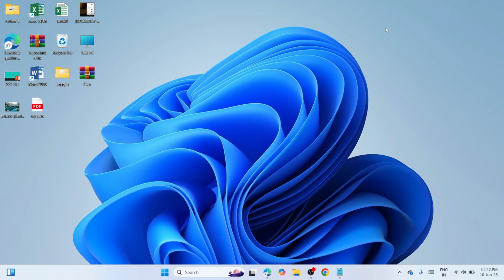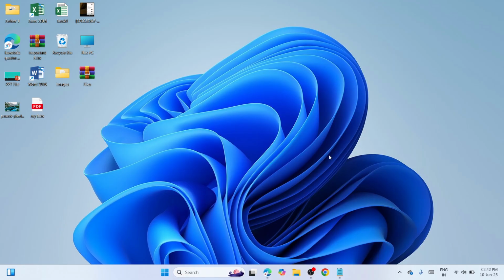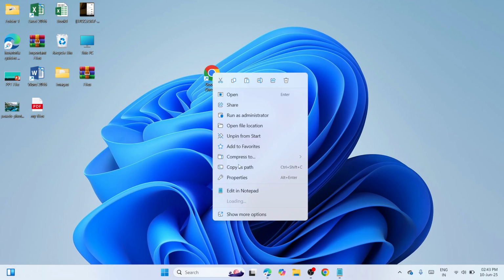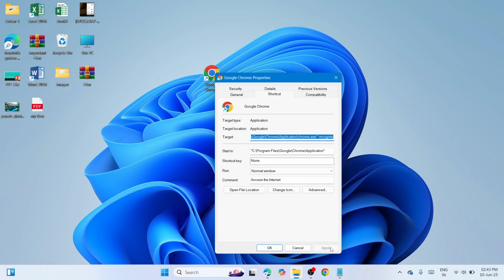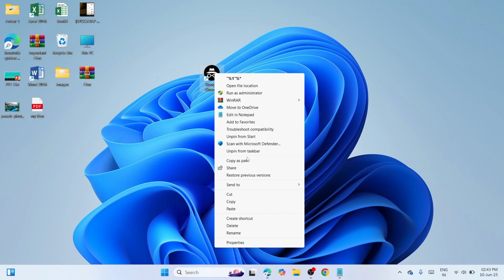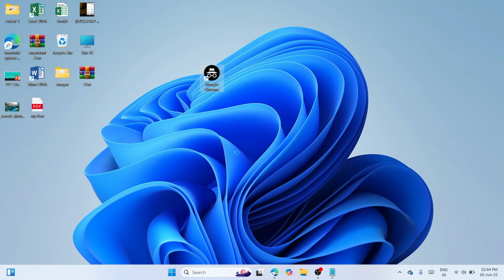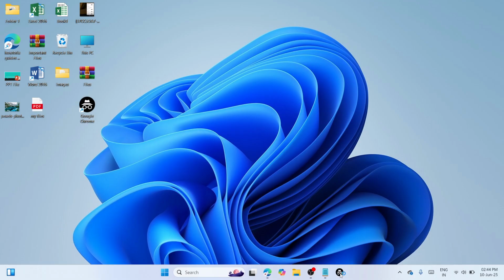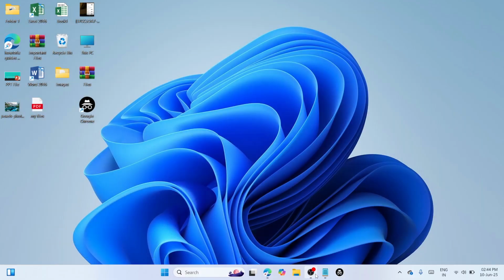How To ADD Google Chrome Incognito Mode Shortcut To Windows 11 Taskbar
In this tutorial, you'll learn how to add a Google Chrome Incognito Mode shortcut to your Windows 11 taskbar for quick access. We’ll show you how to create a custom shortcut that opens Chrome directly in incognito mode and pin it to your taskbar. This makes private browsing just one click away. Follow along for easy, step-by-step instructions.